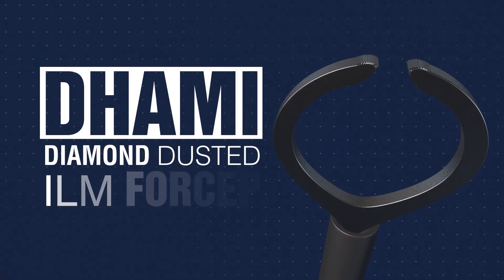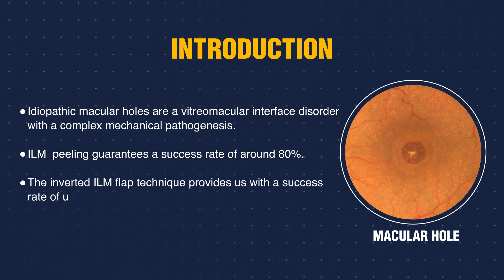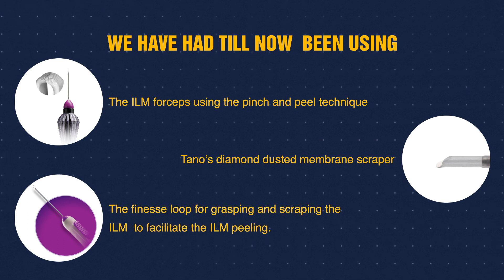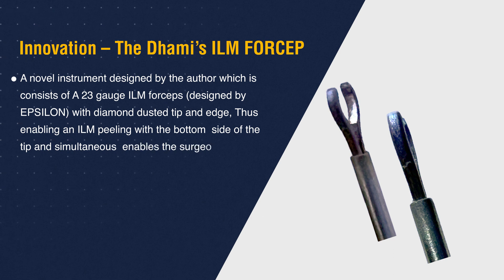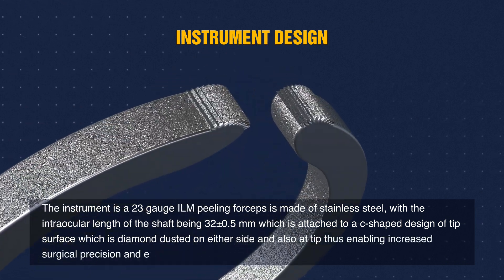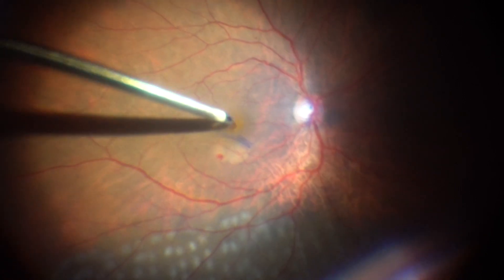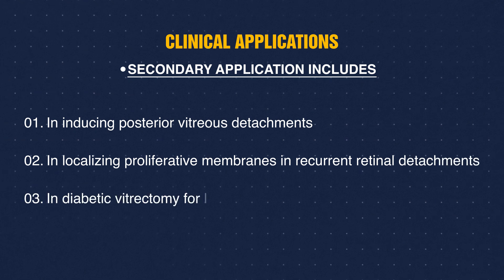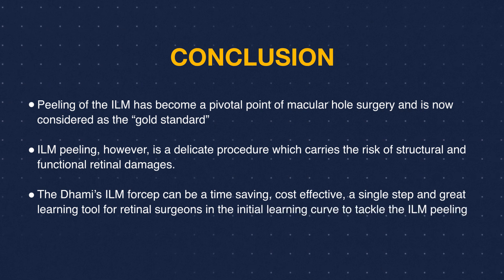Dhami Diamond Dusted ILM Forcep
A novel instrument Designed by Dr Abhinav Dhami in association with Epsilon  that allows easy and simultaneous Scraping and Peeling of the ILM for Macular hole surgery.